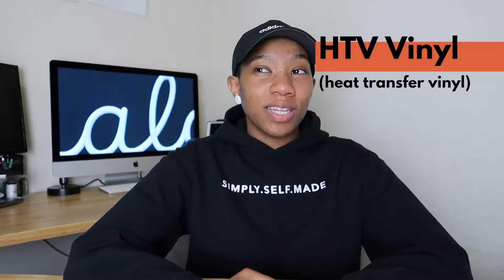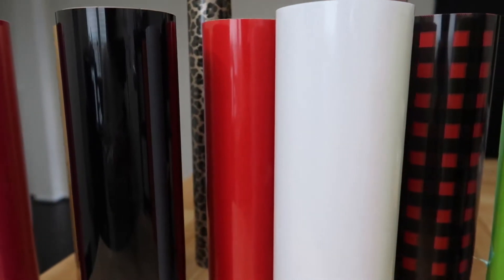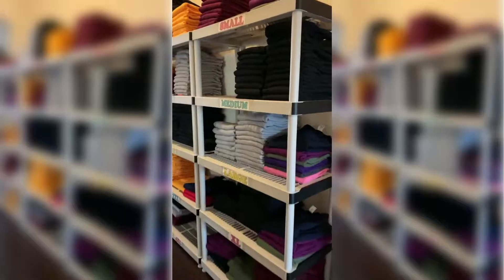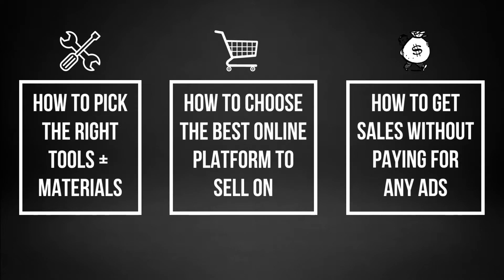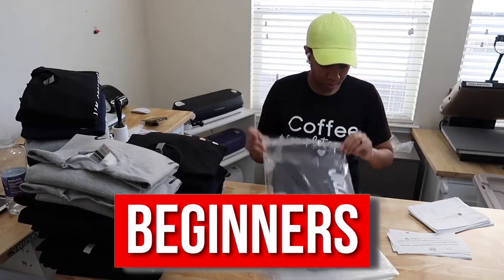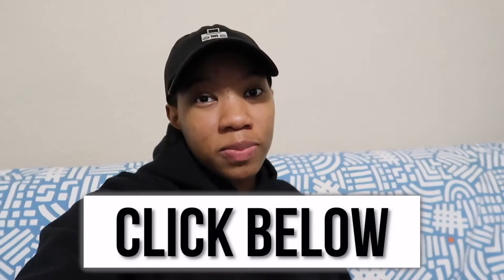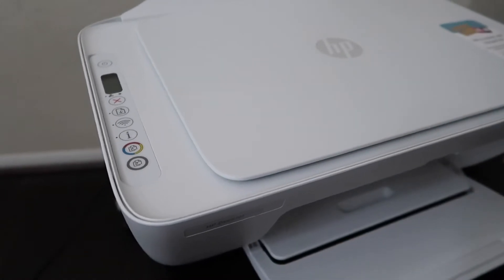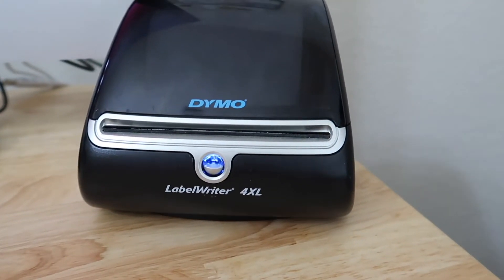HOW TO START A TSHIRT BUSINESS ON ETSY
🔥FREE T-shirt StartUp Blueprint (Ultimate Primer for your Business + Resource & Vendor Guide)

In today's video, I go over the tools and material I recommend using when starting an HTV t-shirt business.

⭐️OLIVIA

I’m Olivia and I’m a full-time entrepreneur. I have an etsy vinyl t-shirt shop. I help etsy sellers build, grow and optimize their shop for more traffic and sales with tried and true strategies. This channel takes you along with me through the journey of building my etsy shop from the ground up. While doing this, I also share information on how I grow, strategize and operate in my etsy business. In return, I hope it helps you to build yours as well!